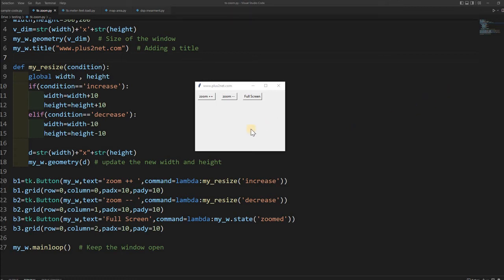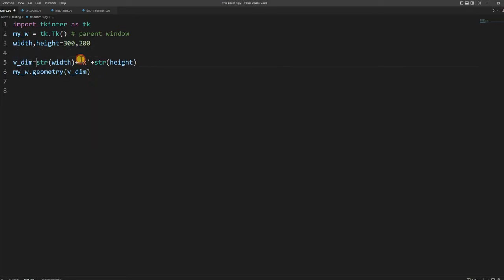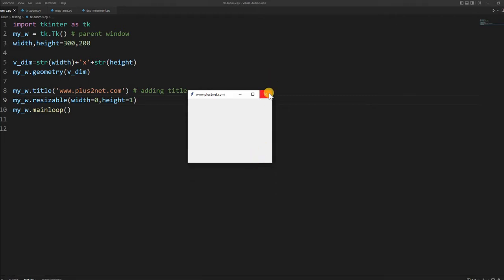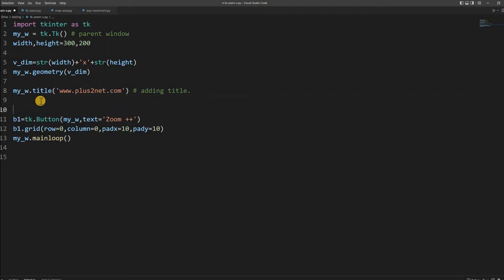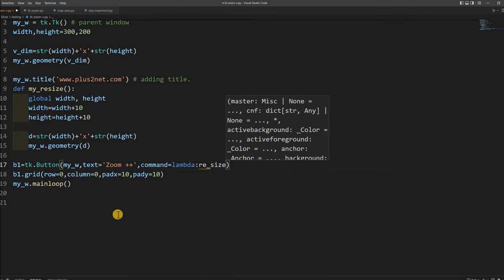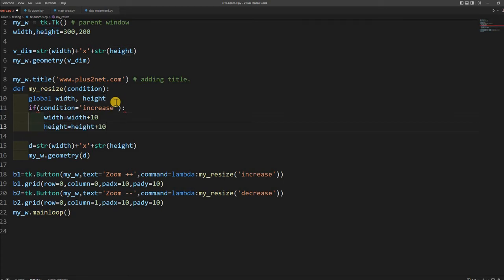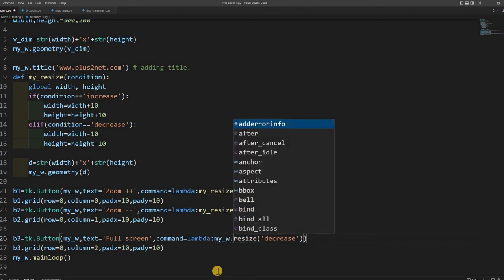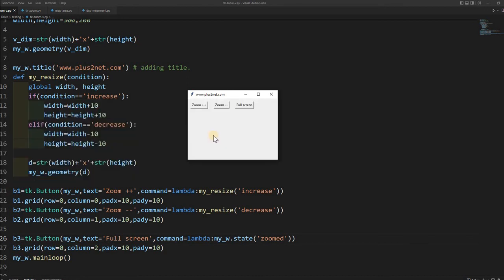Tkinter window geometry to manage height width and zoom out using state and resizable() option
We can manage height width to resize the tkitner window. We can disable or enable the expansion or any changes to the window by using resizable options.

Using resizable we can manage which part ( vertical or horizontal ) is allowed to resize and which is not. We can stop total resizing by using false for width and height options.
By using state option we can zoom the window to full screen. The state option takes four values, zoomed normal iconic and withdrawn.
We can zoom the parent window by increasing the value of width and height on click of a button.